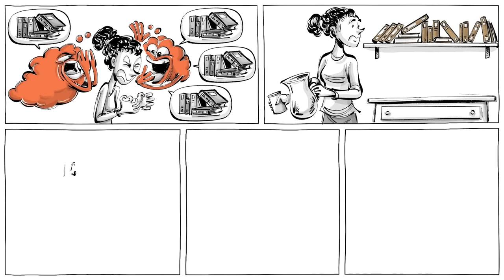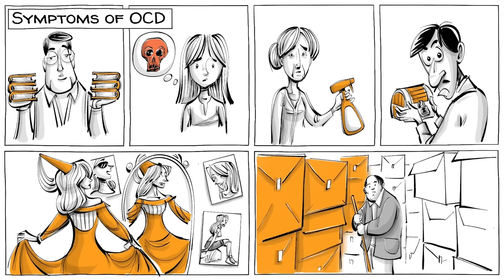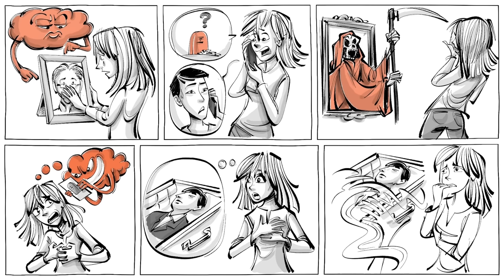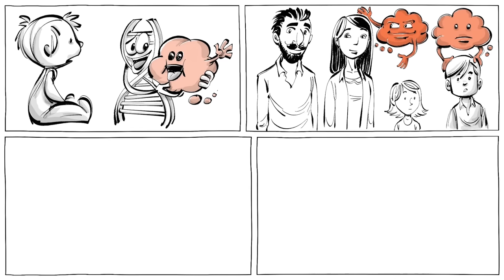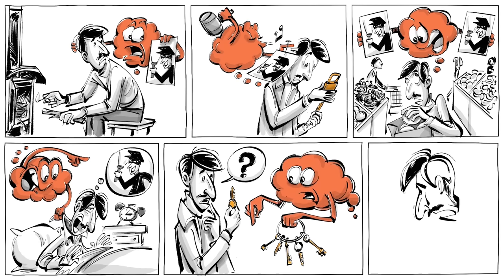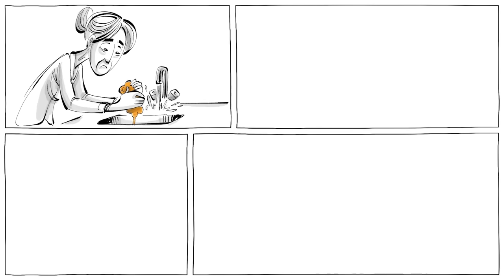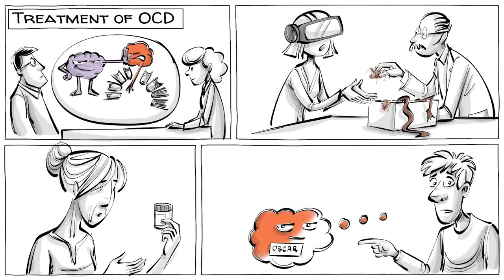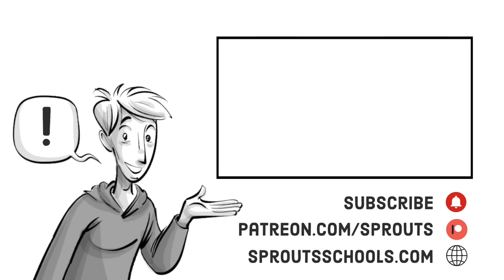Obsessive-Compulsive Disorder (OCD)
Obsessive-Compulsive Disorder (OCD) is a disorder in which a person has unwanted intrusive and repetitive thoughts that become obsessions. These obsessions then make them do things to relieve the thoughts, a behavior called compulsions. Because this learned ritual offers only temporary relief, the probability people will engage in compulsions again is increased and often becomes excessive.

COLLABORATORS
Script: Jonas Koblin
Artist: Pascal Gaggelli
Voice: Matt Abbott
Coloring: Nalin
Editing: Peera Lertsukittipongsa
Production: Selina Bador
Fact-checking: Ludovico Saint Amour Di Chanaz
Sound Design: Miguel Ojeda

SOUNDTRACKS
Embarrassing Moment - Jack Pierce
Nice Toys - Studio Le Bus

DIG DEEPER with these top videos, games and resources:
Read about the DSM 5 symptoms of OCD

Read about the link between OCD and other conditions

CHAPTER
00:00 Unraveling the mind's turmoil
01:09 Understanding OCD
01:32 Symptoms of OCD
03:21 Causes of OCD
04:40 The OCD cycle
05:23 Treatment
05:48 What do you think?
06:08 Patron credits
06:16 Ending